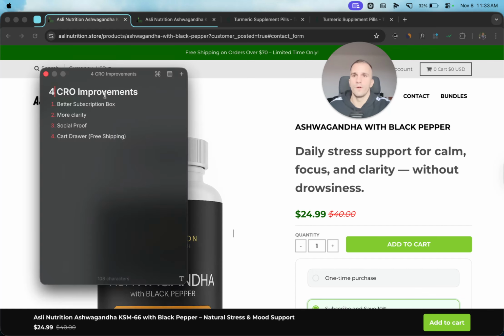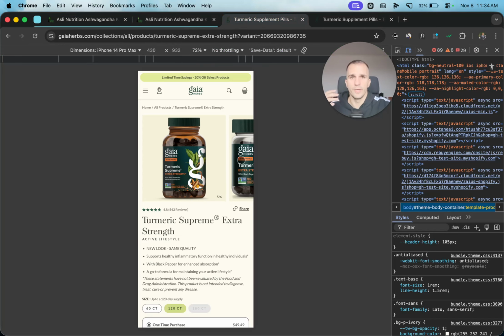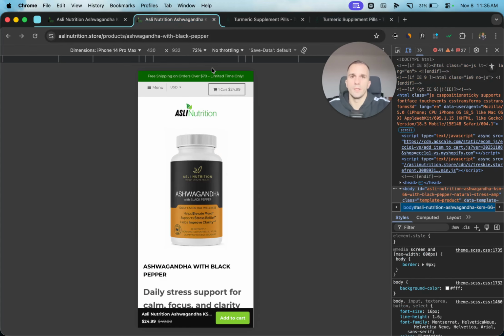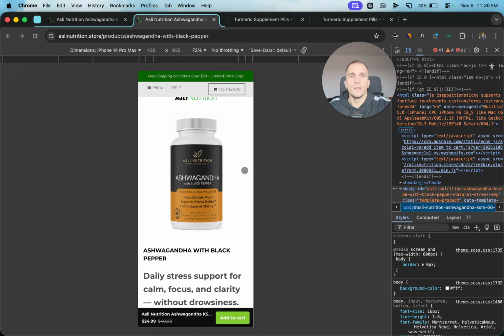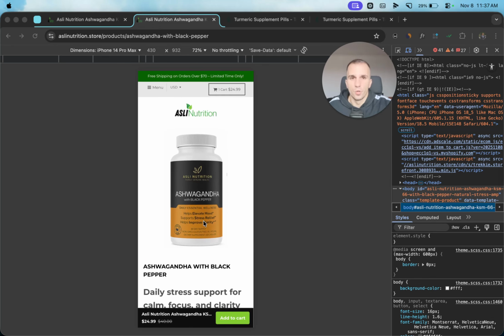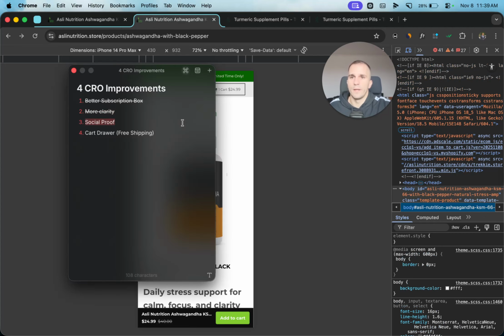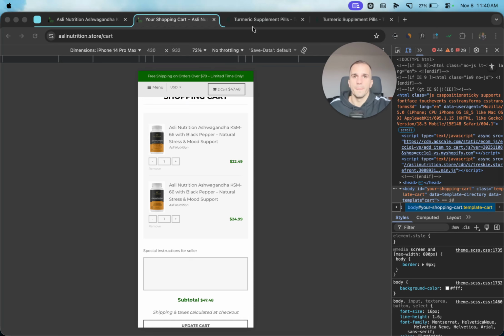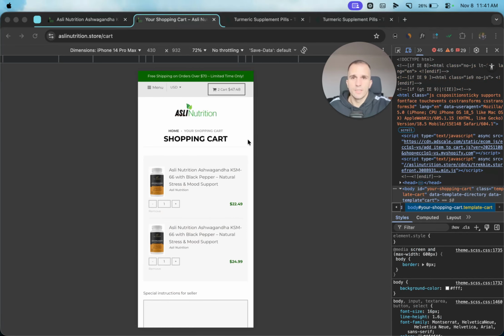4 Mistakes That Are Holding This Shopify Store (CRO Audit)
2019: Built my first DTC store
2022: Grew it to 7 figures
2024: Started Seven Ecom